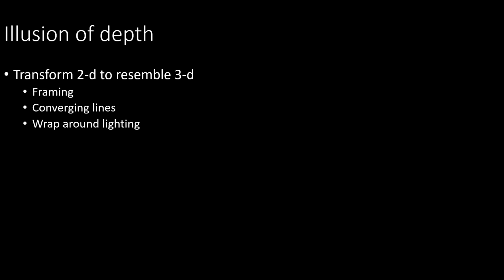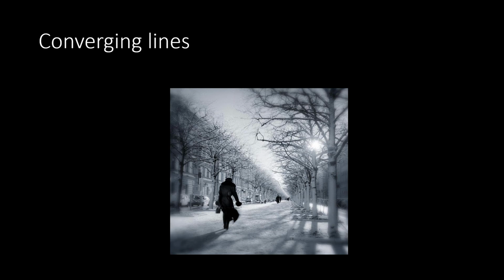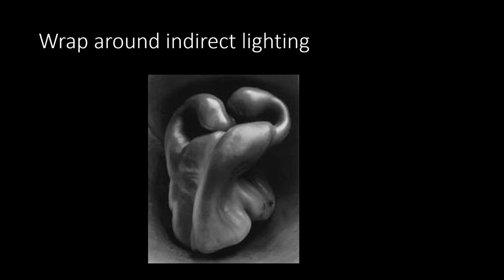intro to photo - part 3 of 5